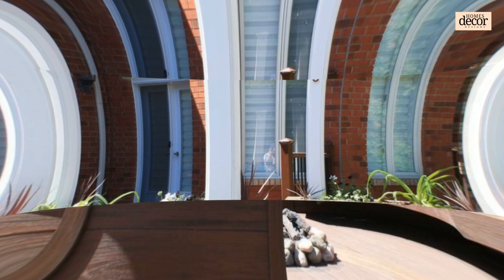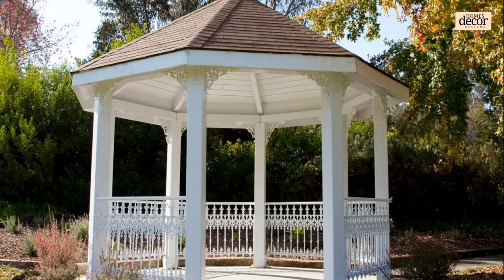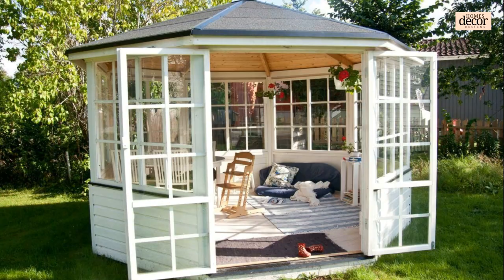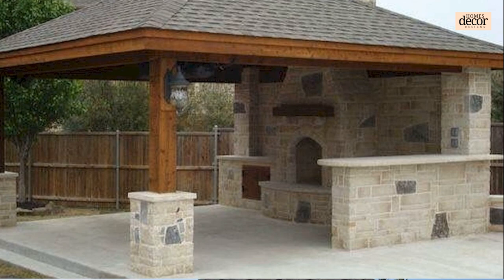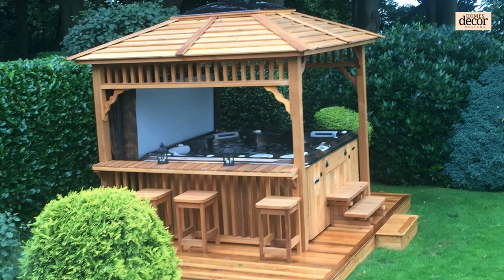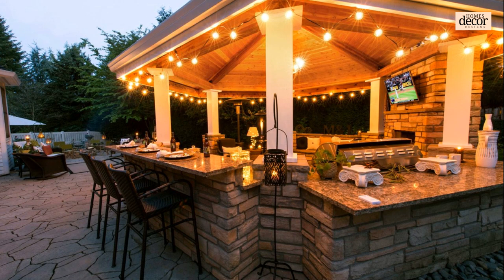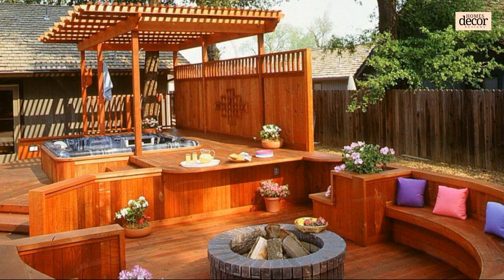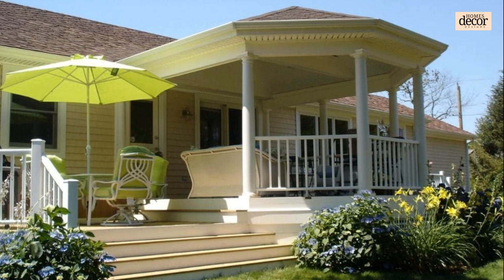TOP! GAZEBO DESIGN FOR BACKYARD | HOW TO MAKE BACKYARD AREA INTO PERFECT SPACE FOR DAILY RETREAT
Today we're going to be talking about best gazebo design ideas for backyard and tips to transform your backyard into perfect oasis for daily retreat. Are you looking to transform your backyard into a relaxing oasis where you can escape the stress of daily life? A gazebo can be the perfect addition to your outdoor space, providing a peaceful retreat for you and your loved ones. In this video, we will explore the meaning of gazebo design for backyard, and answer some of the most common questions about gazebo design. So, enjoy the video and hope you like it and get great inspiration from it.